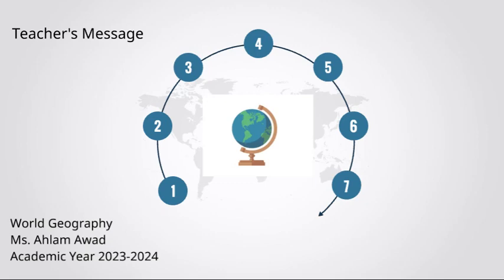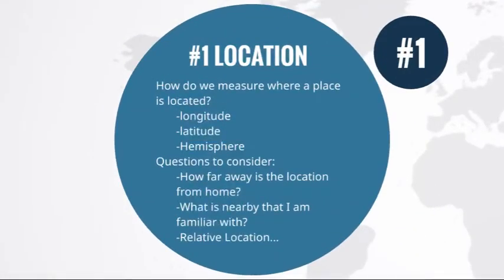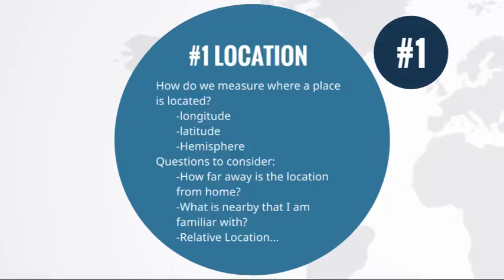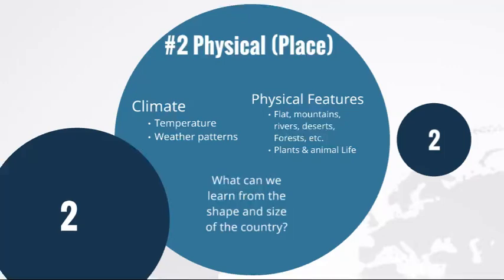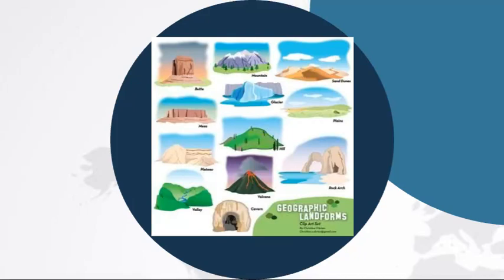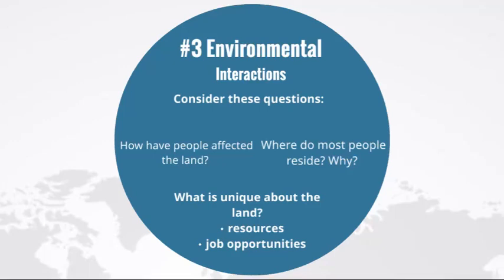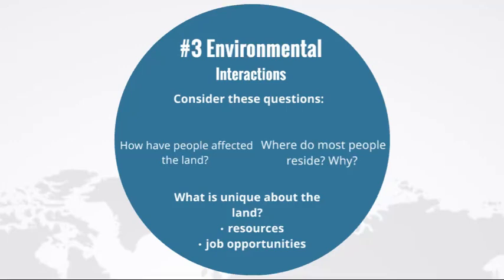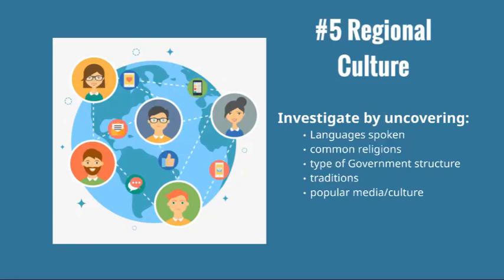Teachers message introduction to world geography- by Ms.Ahlam